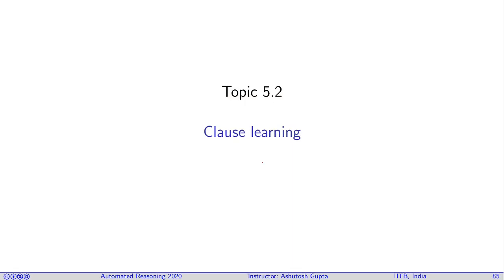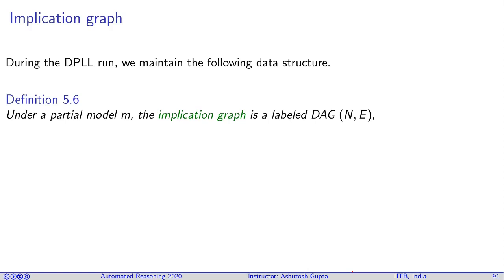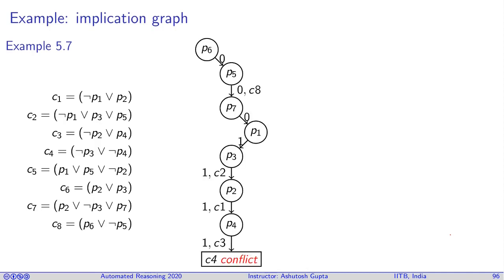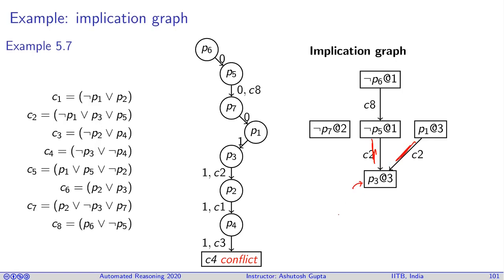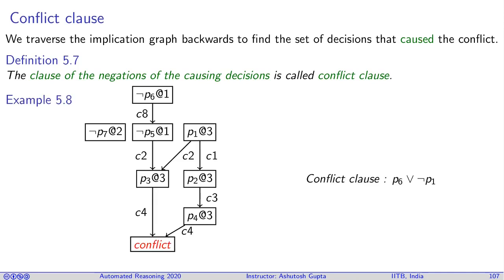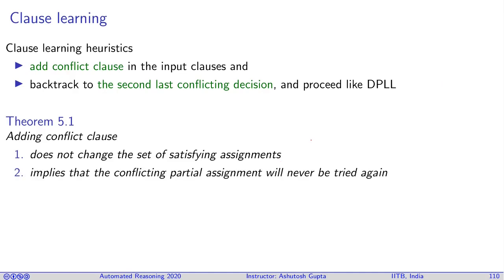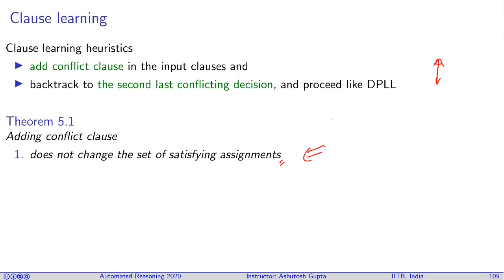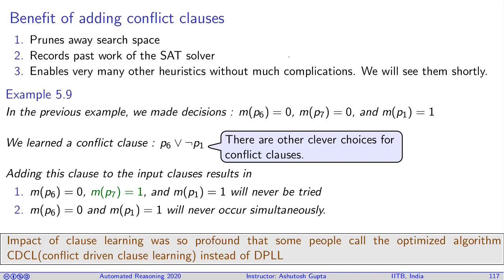Lecture 10-2 Clause Learning (Lecture 5 in CS433)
We learn a revolutionary optimization on DPLL algorithm.